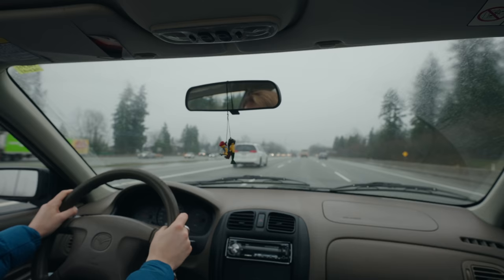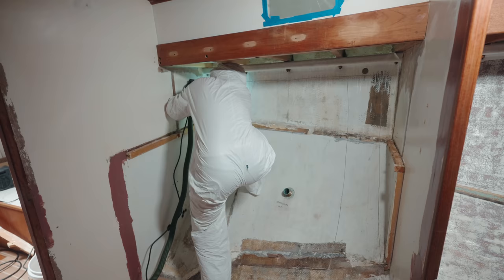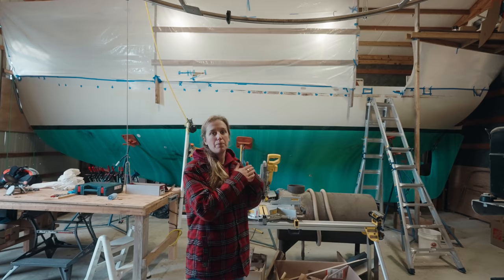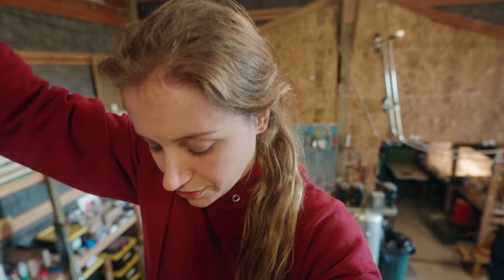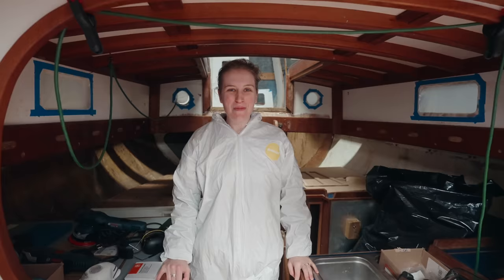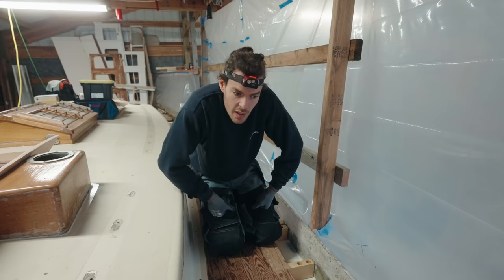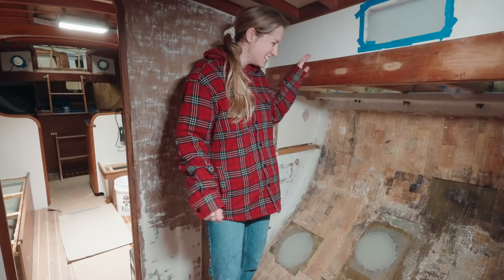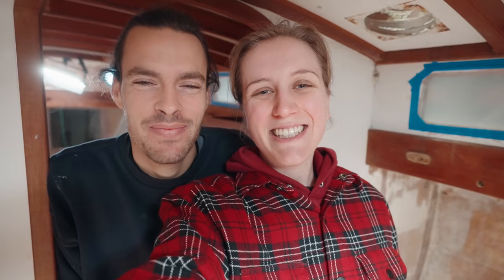Sailboat Demolition STARTS NOW! [S4E37]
Our channel is made possible by you! Check out our Patreon account to get access to weekly real time updates (during boat season), early access to the videos, and maybe even surprise handwritten letters delivered to your mailbox. Patrons are what keep this channel alive!

Magic Carpet II is a Cape George 36, built in Port Townsend, WA in 1982. Her hull and ballast were built by Cape George Marine Works, and the rest was finished by the original owner.

SIA SANDPAPER: high quality swiss sandpaper that won't flake or leave an uneven finish
BEST COAST CANVAS: handmade canvas aprons, smocks, jackets and other items. Everything made to order.
CAPE GEORGE MARINE WORKS: the boatyard where our boat was built. Located in Port Townsend WA, they do high quality work on traditional style boats. They can also build new boats to order.

h t t p s : / / m u s i c . a p p l e . c o m / c a / a r t i s t / m a y a - e l i z a / 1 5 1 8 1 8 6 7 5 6

We are on instagram at @SailingMagicCarpet

Color graded with Phantom Luts by Joel Famularo